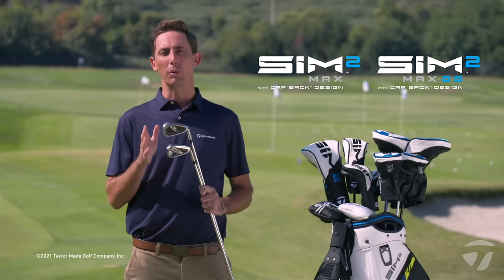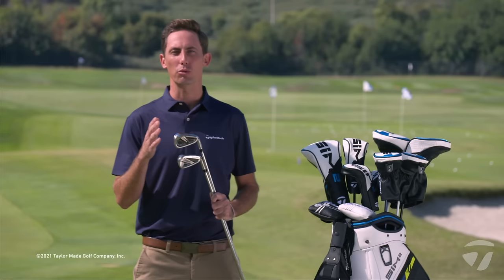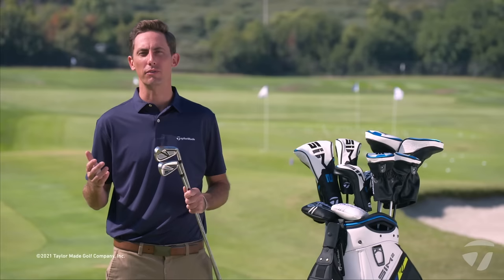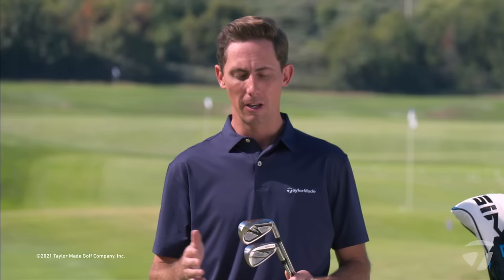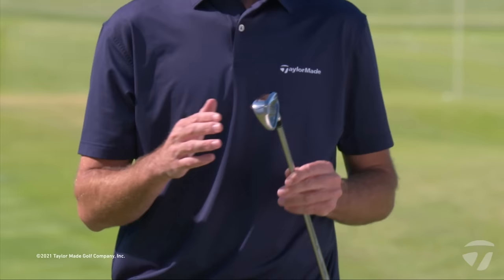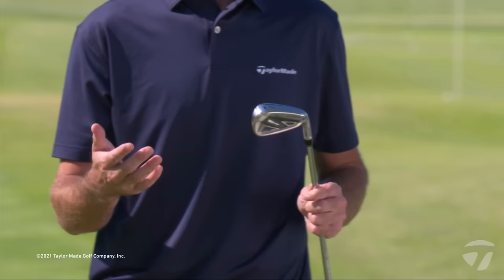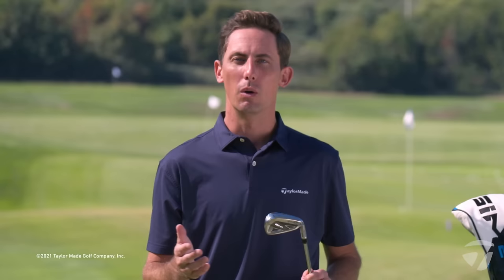FIRST LOOK: All-New SIM2 Irons | TaylorMade Golf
Engineered to help you hit better shots more often with the all-new Cap Back™ design. SIM2 Max has an intelligently optimized sweet spot that’s been strategically designed to provide golfers with better performance where they need it the most. Cap Back Design utilizes a revolutionary construction to support the entire topline from heel to toe. It provides stability within the face to deliver improved sound and feel while working in conjunction with the Thru-Slot Speed Pocket™ in a design made to maximize face flexibility, ball speed and distance.